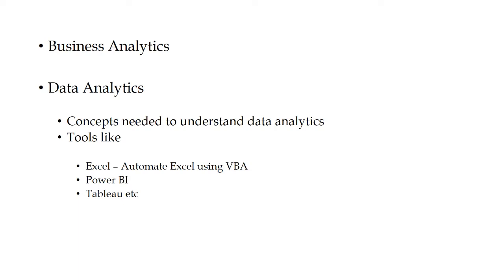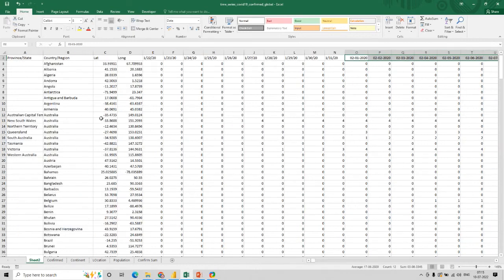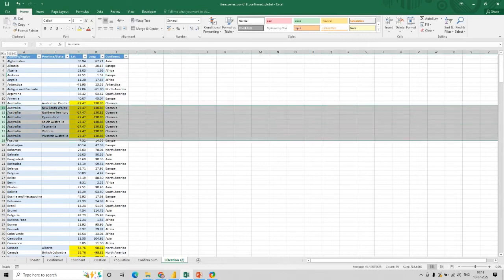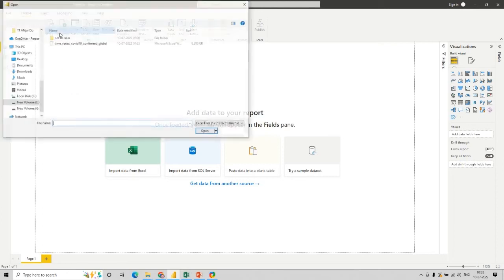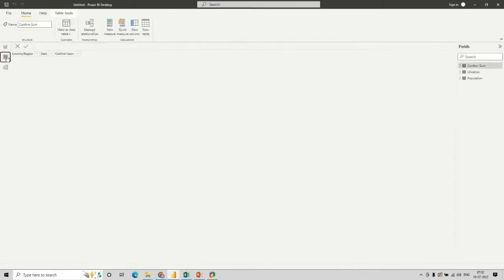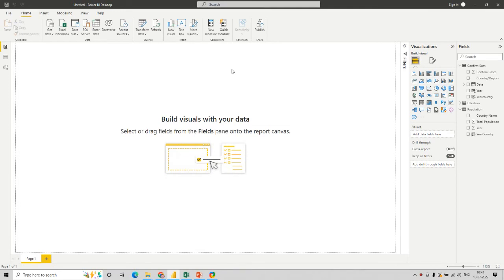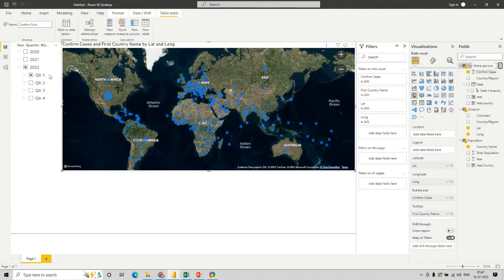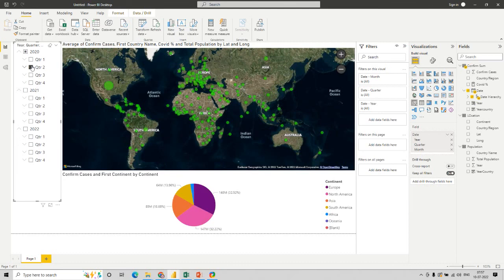Data Analytics | Covid dataset using Power BI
This video is made On Power Bi Desktop  and is meant only for understanding the process of Data and Business analytics with Covid dataset as a sample data for working

Data sets used for analysis are as follows
Covid confirmed data:

Additional database:
Covid global Death:

0:00 Introduction
0:46 Start of Covid dataset analysis
1:13 CSV dataset to Excel
3:34 Date formatting issue and rectification
6:05 Creation of Master data
8:08 Unpivot data to sequential format
10:08 Import data to Power BI
11:34 Transform imported data
12:30 Creating data model
14:43 generating key where needed
16:56 Report building
17:43 Map display
19:41 Creating a measure
21:56 Pi Char